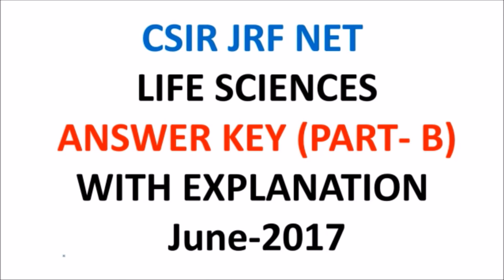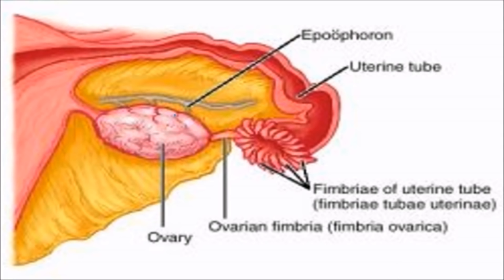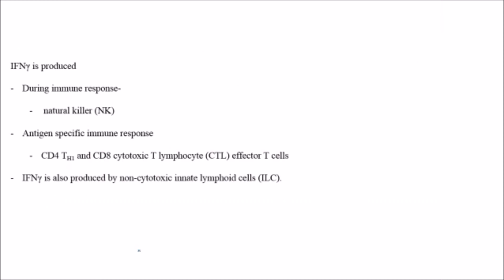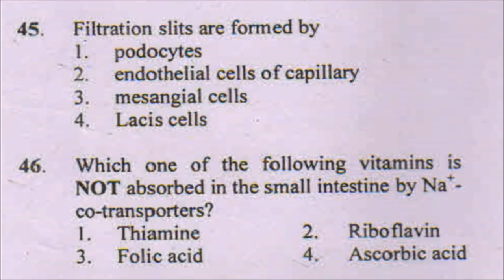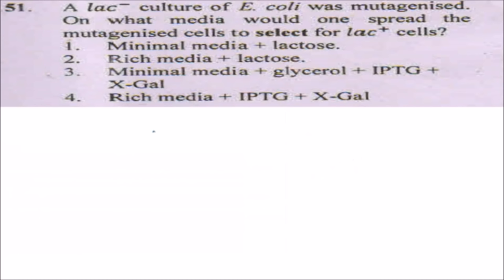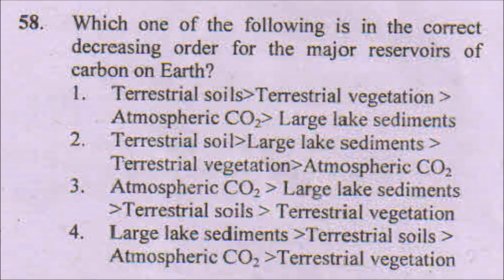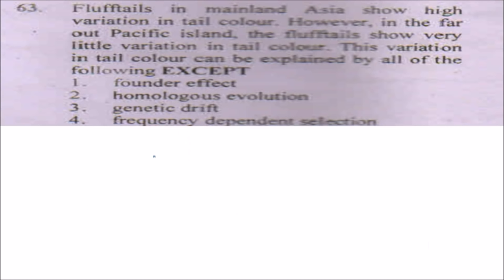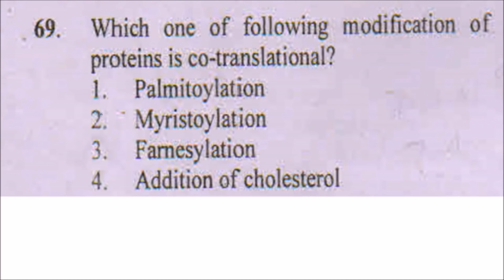CSIR JRF NET LIFE SCIENCES ANSWER KEY (PART- B) WITH EXPLANATION June-2017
This video is all about the explanation of CSIR JRF NET life sciences, June 2017- Part B. Most of the questions were direct and memory based. Explanation were for the concept based questions only

Link to Register for Online Classes for Life Sciences by Be Yourself